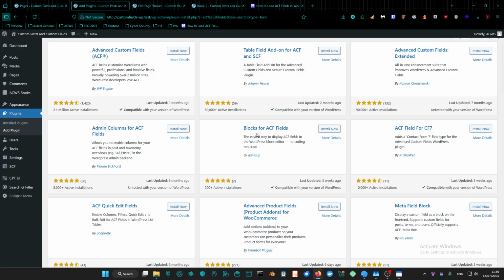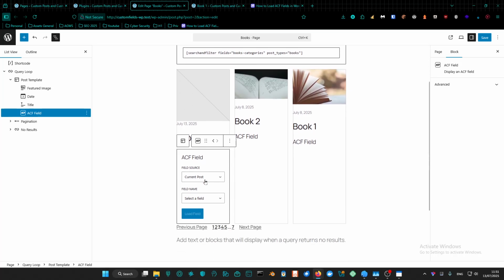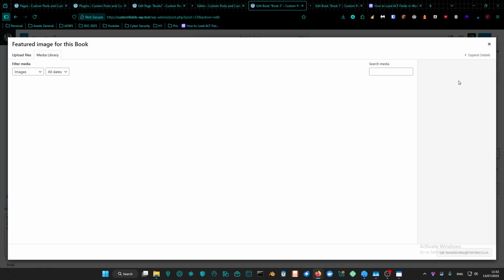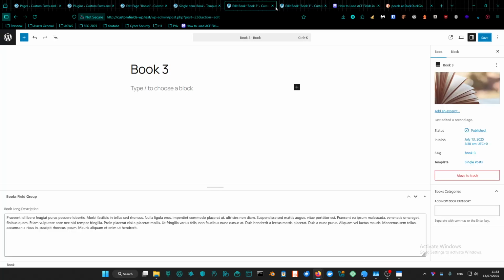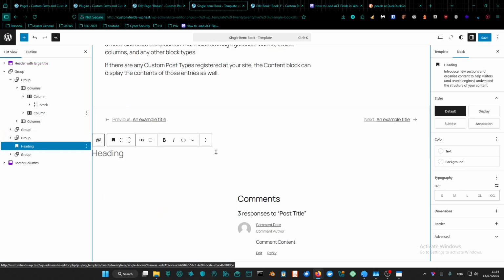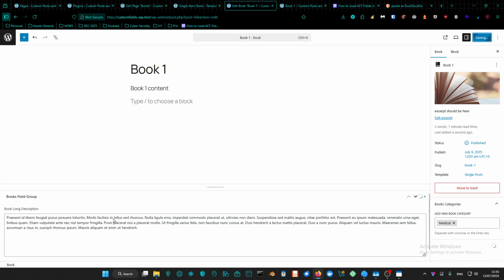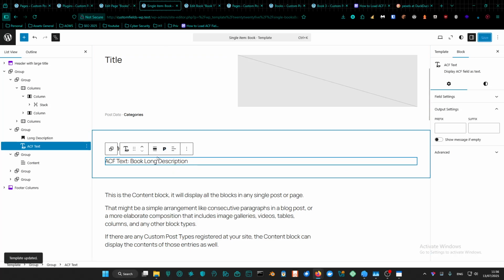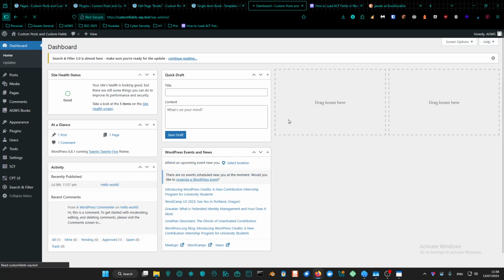04 - WordPress Native Block Editor - Display ACF | SCF Fields In Pages - Easy Way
00:00 || 00:30 Install Blocks for ACF Fields.
00:30 || 01:30 Multiple Methods to Display the Custom Fields.
01:30 || 02:30 Display the Custom Field in Query Loop - Archive Pages.
02:30 || 03:30 Adding More Content .
03:30 || 07:00 Create Custom Single Page.
07:00 || 08:30 Display and Load  Custom Fields.
08:30 || 09:00 Using ACF Fields and CPT UI With Page Editors (WPBakery & Elementor ).
09:00 || 09:42 Next Video: Relational Custom Fields ACF | SCF

Summary: Display the Custom Field using a Block in Single Page & Archives.
How to Display The WP Custom Fields Like ACF and SCF